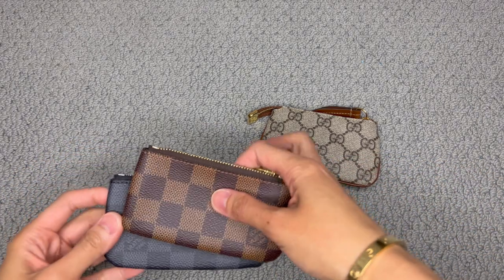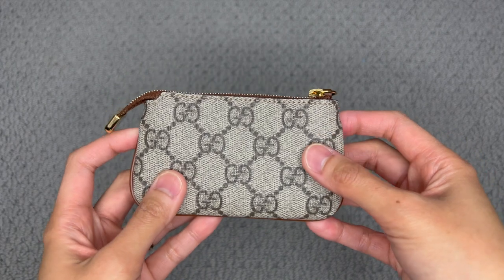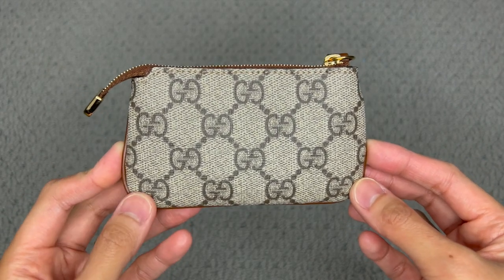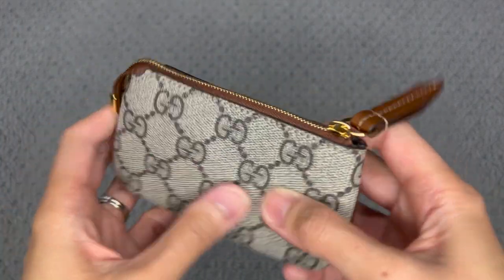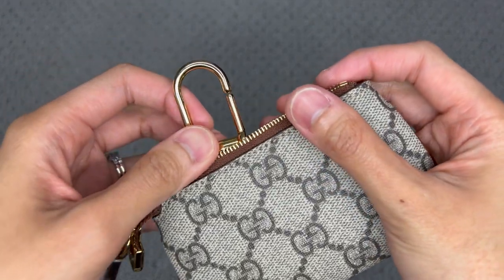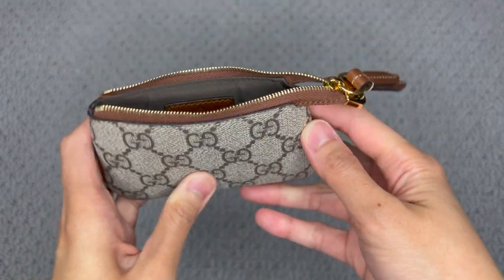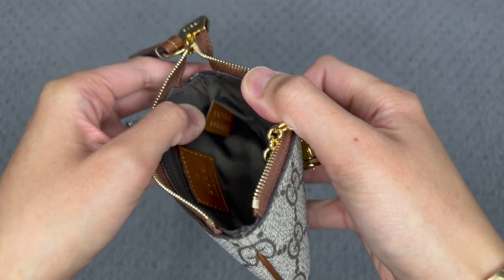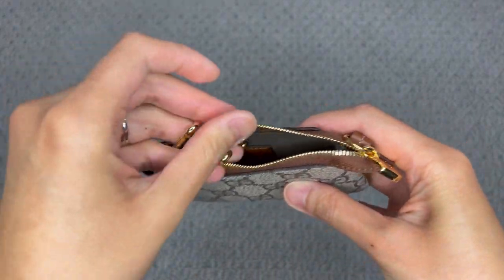Gucci GG supreme key case VS. Louis Vuitton Key pouch | Luxury Comparison/review 2022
Hi guys! I welcome all video ideas. Let me know if there's anything you guys want me to film next.